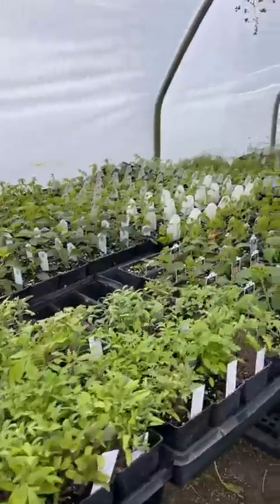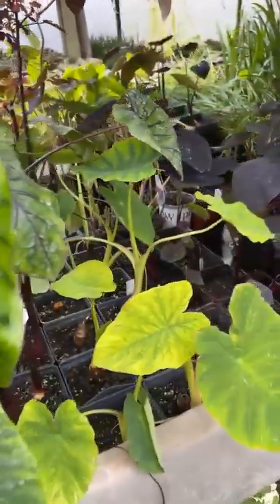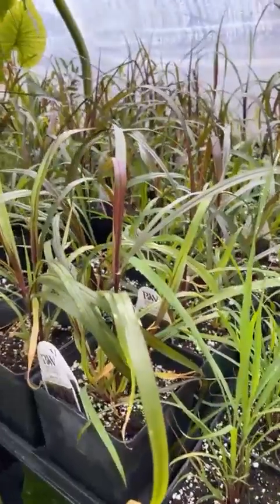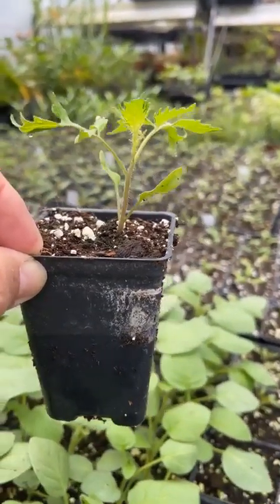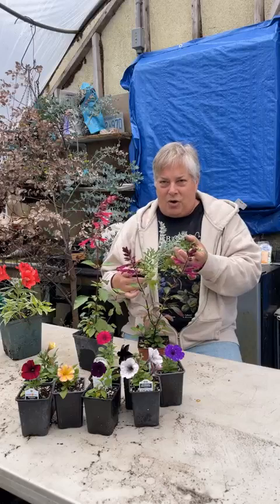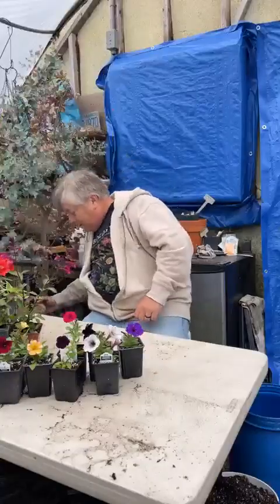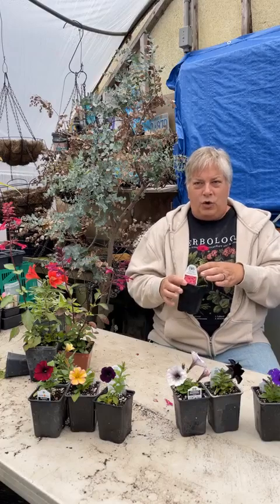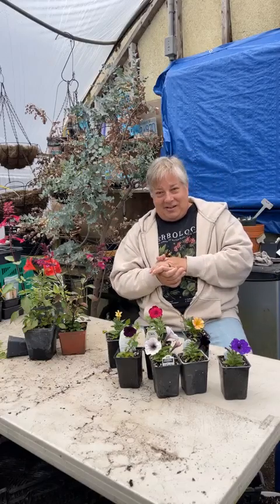Let's Get Growing Live April 30 2023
In the May 7, 2023 episode, we dive into soil nutrition and fertilizer application—covering balanced feeds for vegetables and flowering plants. They demonstrate fertilizer types, application methods, and share tips for diagnosing and correcting nutrient deficiencies.